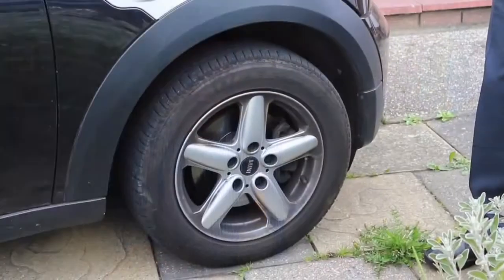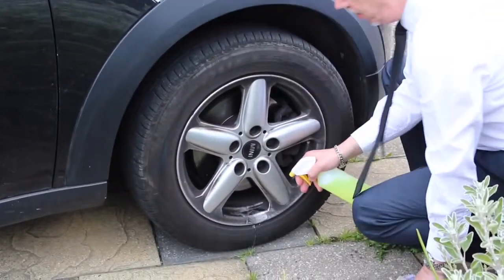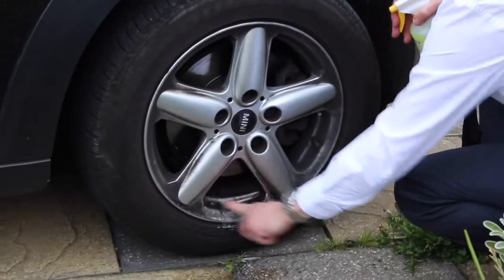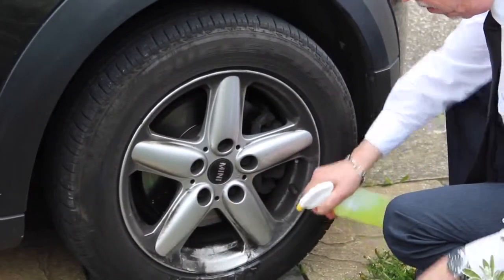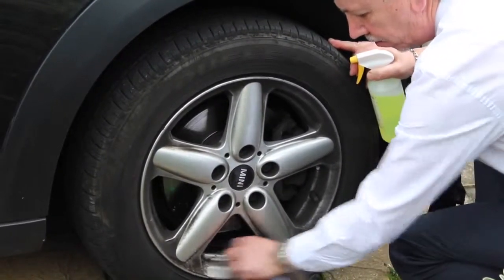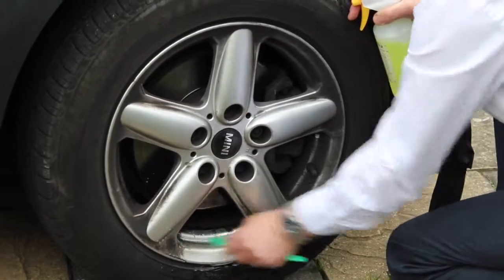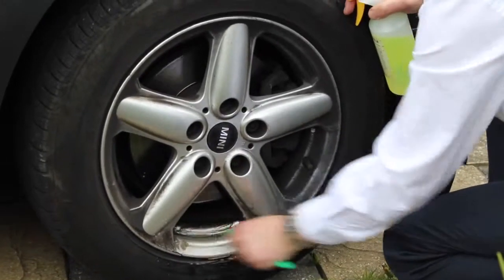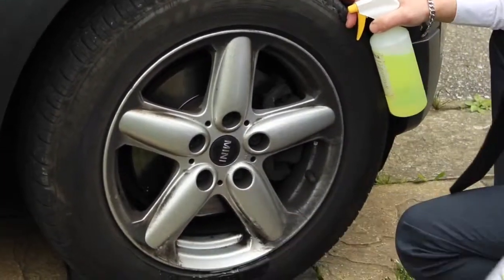Brill Cleaner on Alloy wheels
Demonstration of BrillCleaner on Alloy wheels - Check out for this amazing product at an unbeatable price